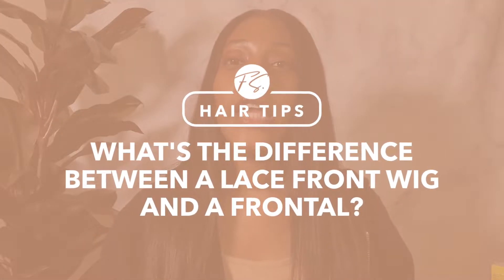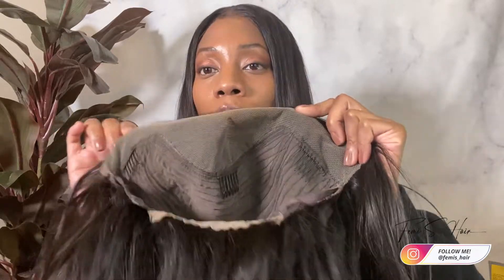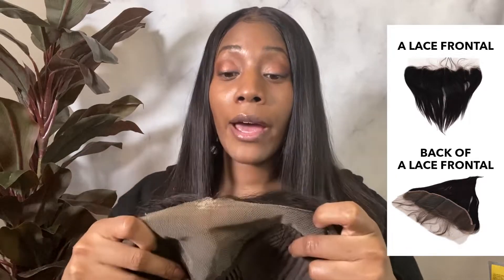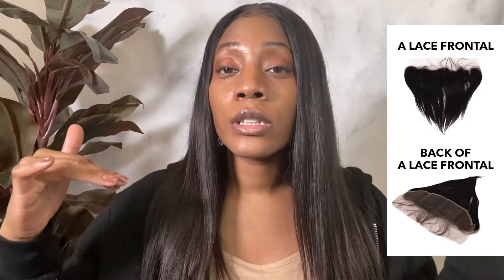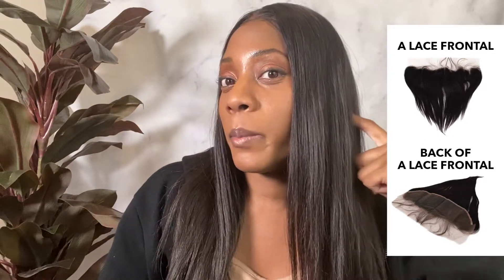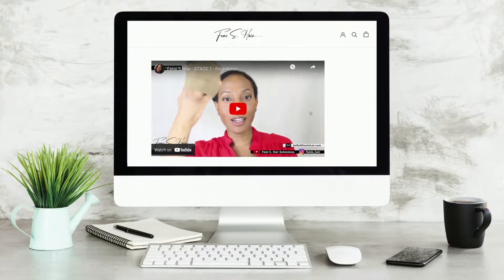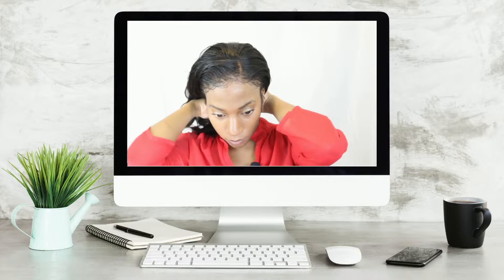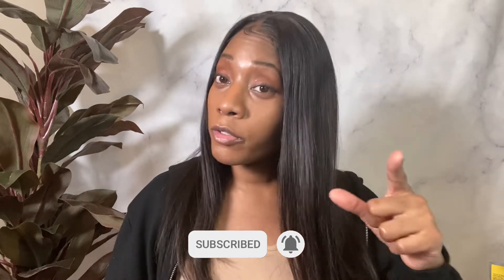The Difference Between a Lace Front Wig and a Frontal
In this video, I explain the difference between a lace front wig and a frontal. It is important to know the difference so you know exactly which products to purchase based on your styling needs. If you want to have your wig custom made to your head by a wig maker then it is best to purchase a frontal and bundles. If you prefer to have a pre-made wig that you can style yourself as soon as you get it then a lace front wig would be the best purchase to get.

Femi S. Hair